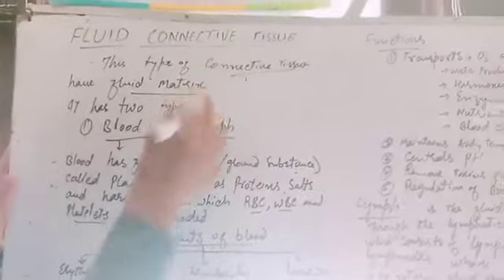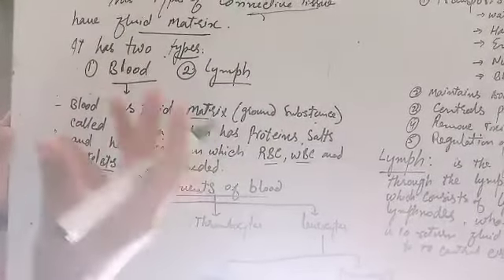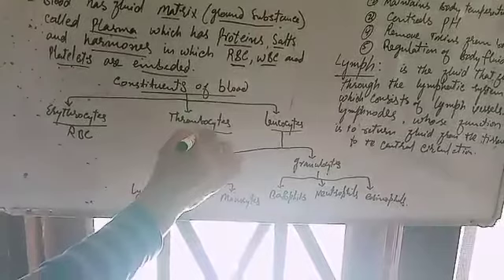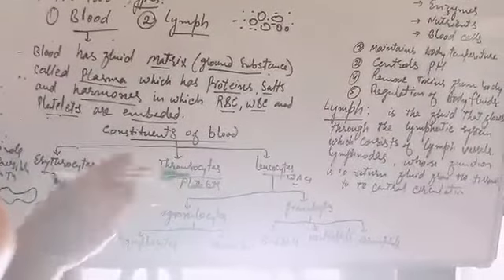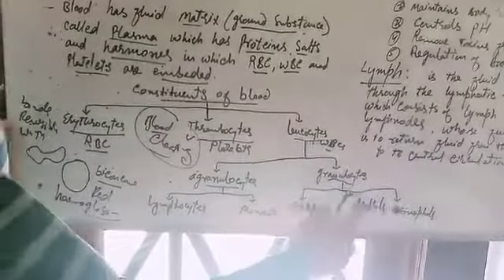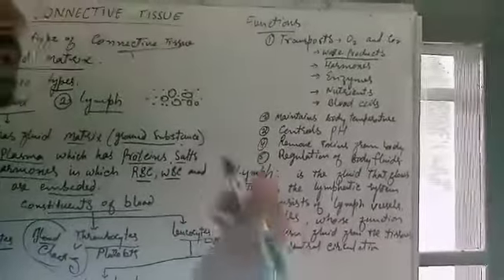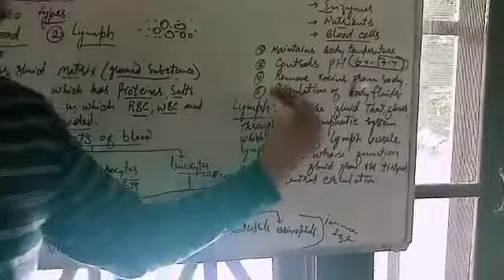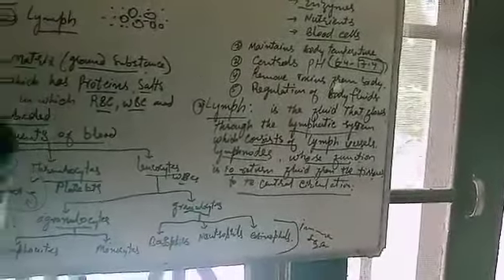CLASS 9 SCIENCE TOPIC TISSUE PART 14